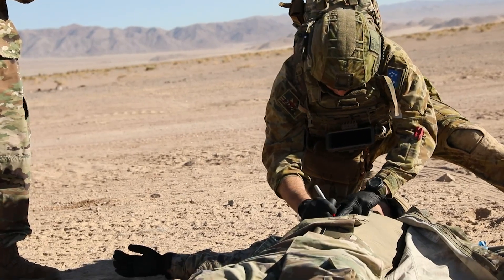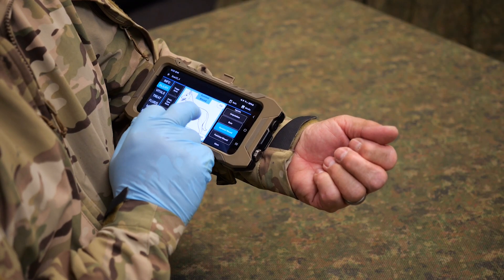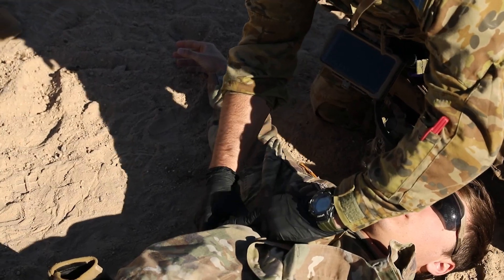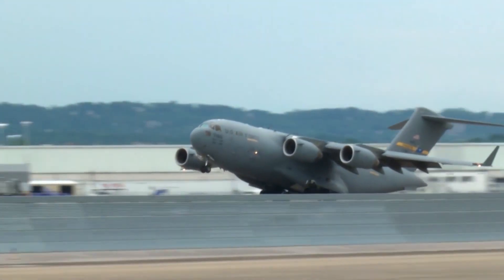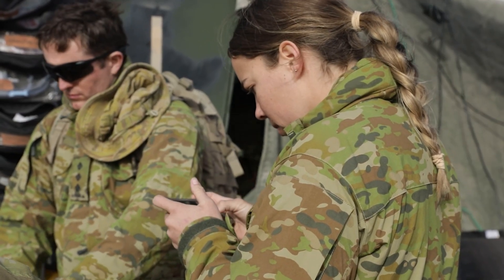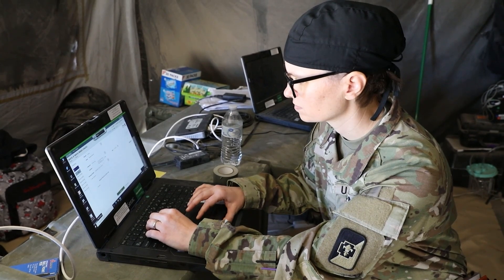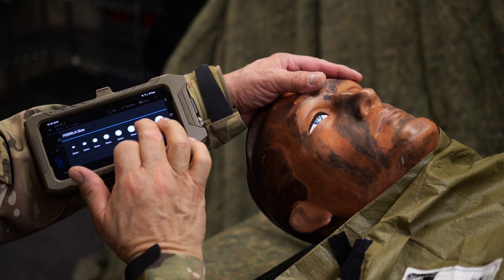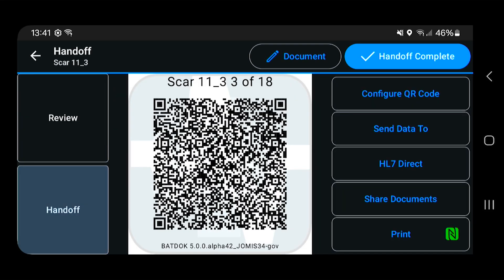The Battlefield Assisted Trauma Distributed Observation Kit (BATDOK)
When actionable and accurate medical information is needed during a critical care scenario - AFRL's BATDOK answers the call.

The Battlefield Assisted Trauma Distributed Observation Kit (BATDOK) is a system designed to ensure acting care providers have up-do-date diagnostics on their patients - regardless of internet connection.

Learn more about this incredible device and how our 711th Human Performance Wing made it possible.